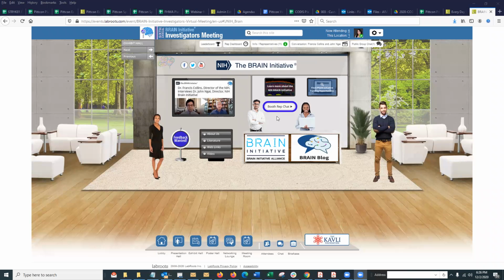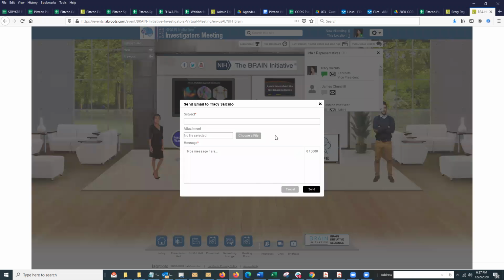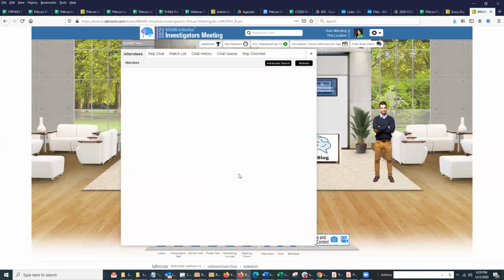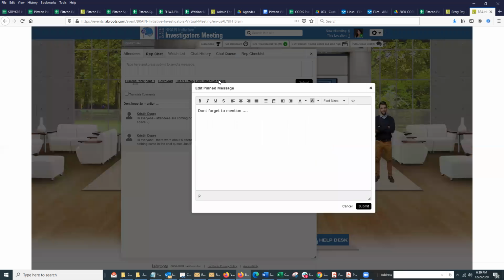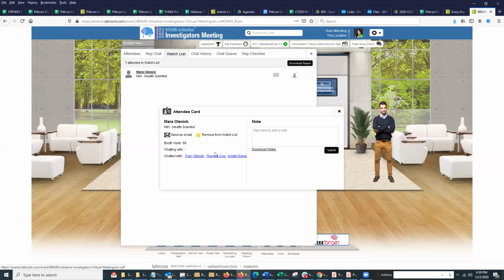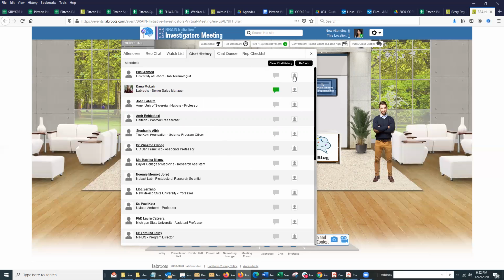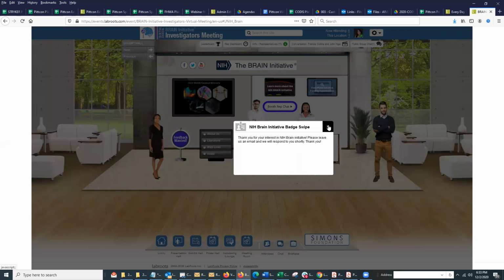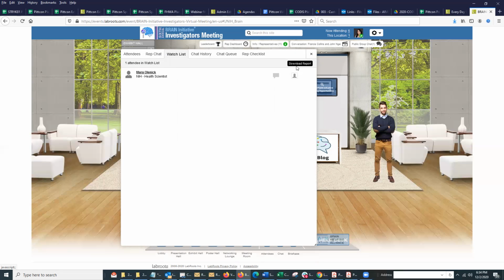Virtual Pittcon: Exhibiting Dashboard & Reporting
Understanding LabRoot's virtual dashboard and reporting features  for exhibiting at Pittcon.